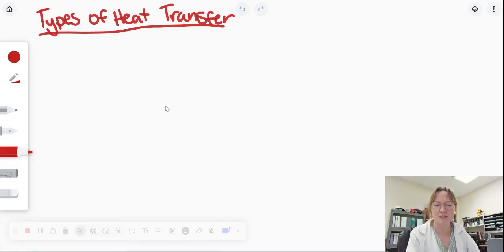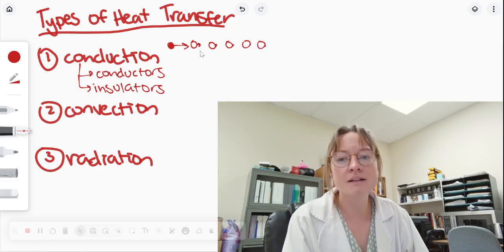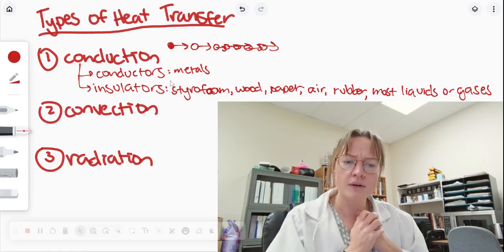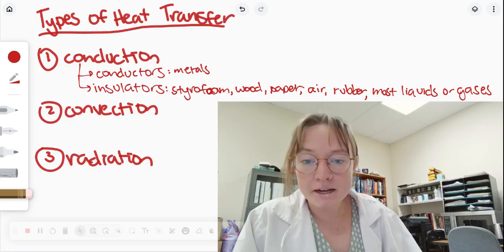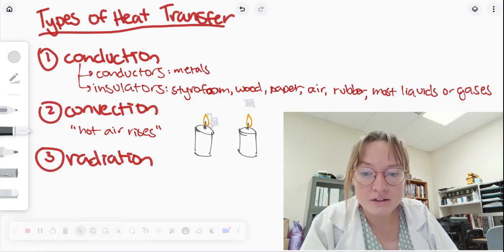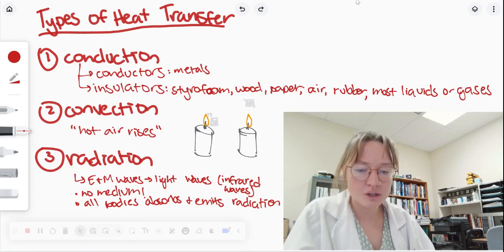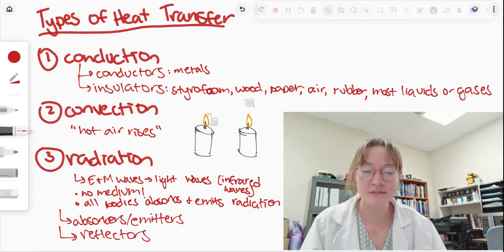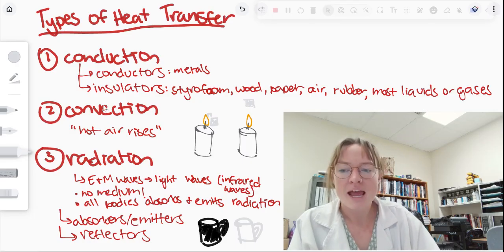Unit 7 Day 5: Heat Transfer